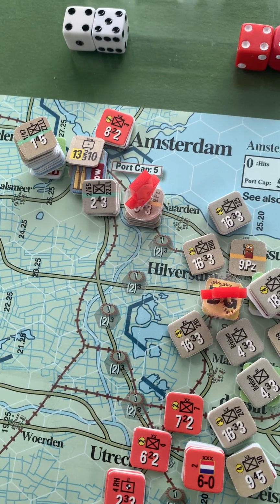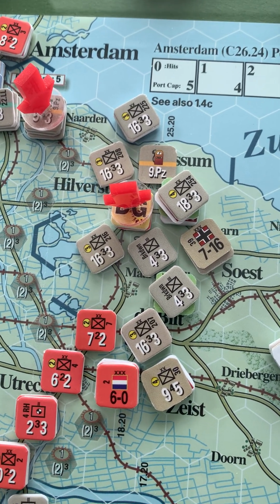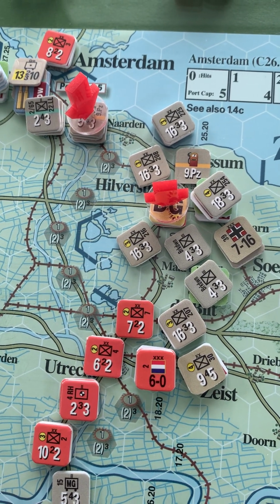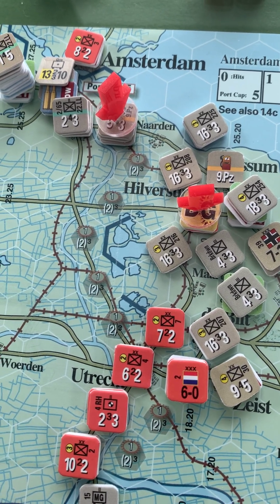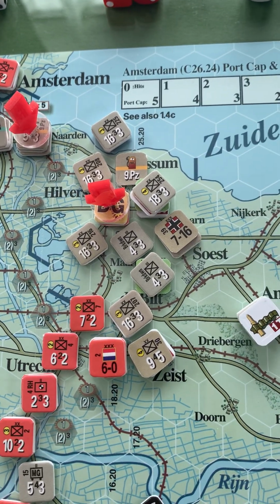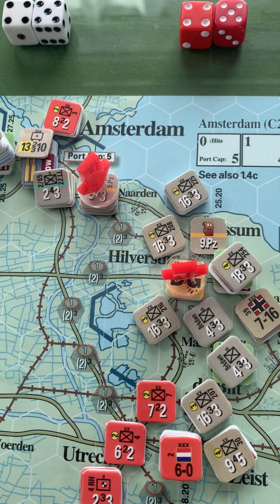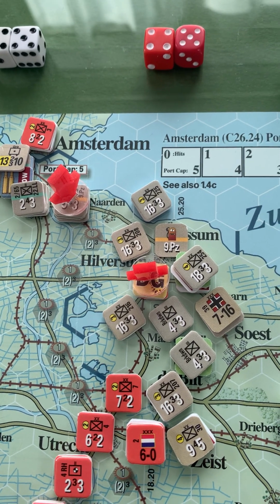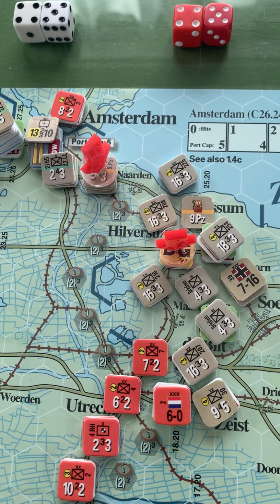Operational Combat Series Blitzkrieg Legend Northern Scenario May 16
Last turn, 9th Panzer still not properly in the fight, but the Germans outflank the Dutch defence line and race for Amsterdam. Victory hangs in the balance for both sides.